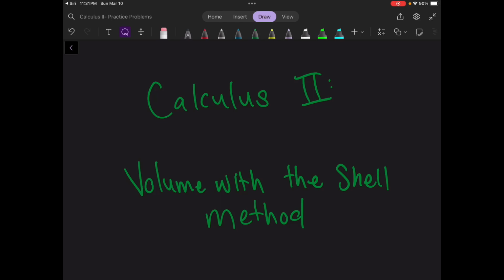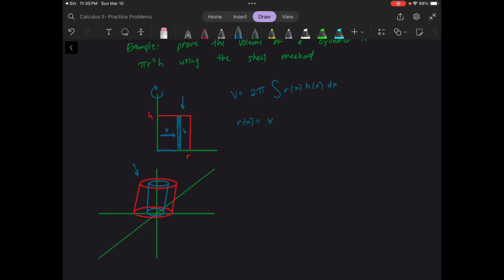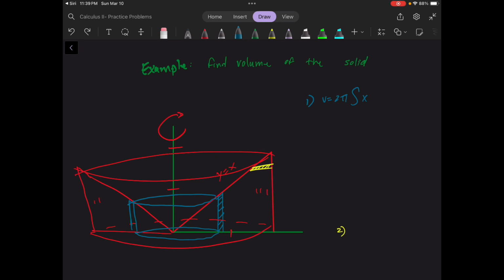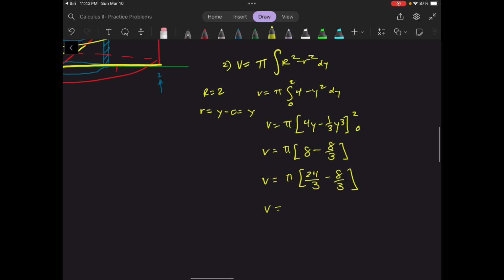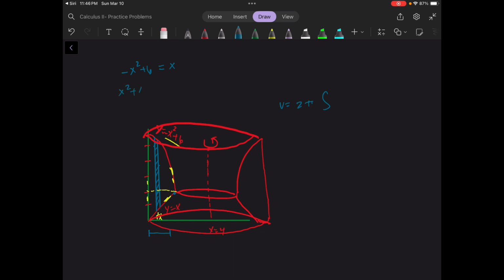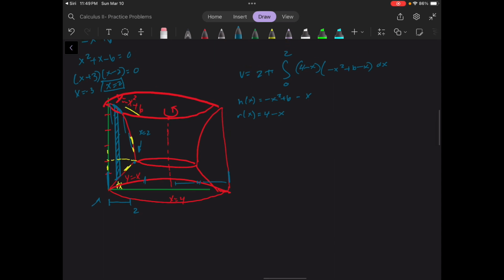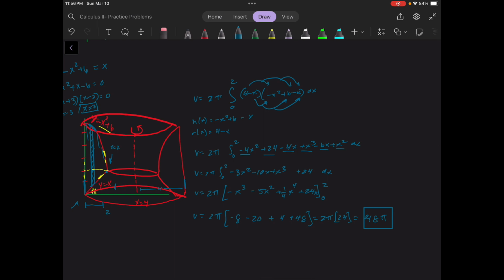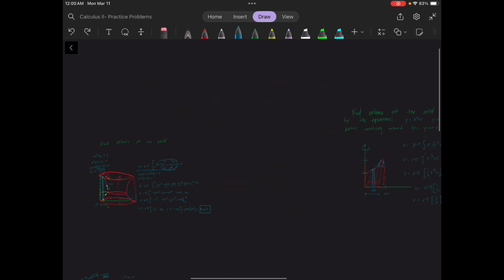CALC II Practice Problems: Volume with the Shell Method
This is the twelfth video in a series that will follow general Calculus II college lectures and are designed to mimic relevant homework problems.

In this video we went over examples of finding the volume of a solid of revolution by finding the volume of one thin cylindrical shell and adding it to a infinite amount of other shells within the solid (essentially, integration). We proved the volume of a cylinder, and looked at instances where the shell method will prevail over the disk/washer.